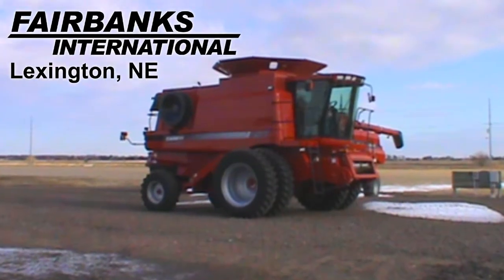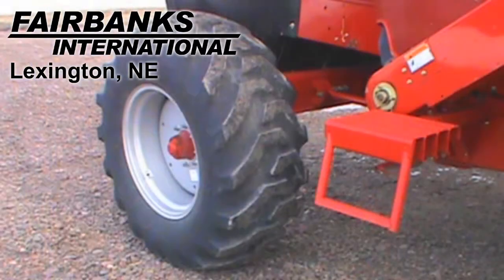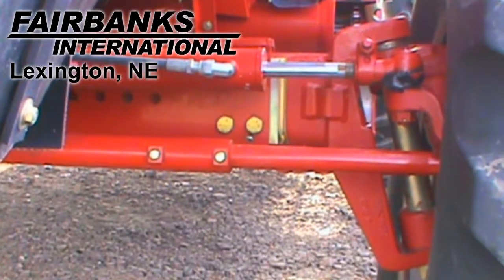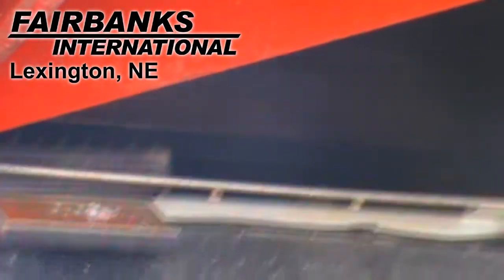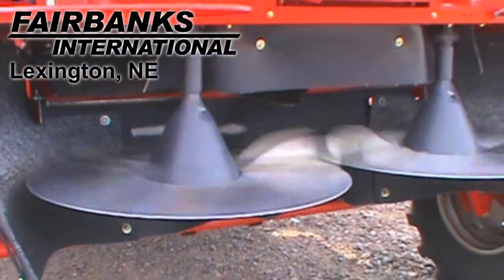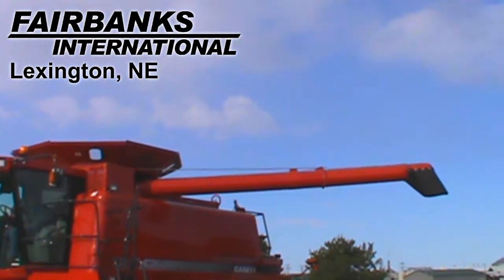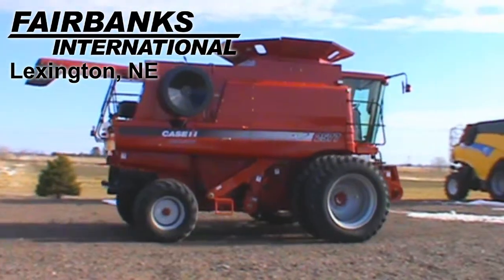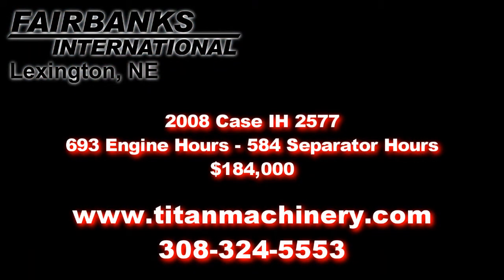Case IH 2577 Sold on ELS!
SOLD!
For Sale Used 2008 Case IH 2577 Combine SOLD serial# HAJ305198 stock# 2352795
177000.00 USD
Fairbanks International 75481 Road 435 (e Hwy 30) Lexington Nebraska USA 68850
• Stock #: 2352795
• Available: Immediately
• Category: For Sale SOLD
• Class: Used
• Make: Case IH
• Year: 2008
• Model: 2577
• Fuel Type: Diesel
• Serial#: HAJ305198
• Separator Hours: 584
• Drive Type: 2WD
• Hydrostatic Transmission: Yes
• Final Drive: Standard
• Rear Axle: Heavy Duty
• Terrain: Conventional
• Crop: Corn & Beans
• Notes: 693/584 Hrs, Dual Firestone 480/80R42 Drive Tires, Firestone 19.5Lx24 Steering Tires, HD Rear Axle, Manual-adjust Std Sieves, Chaff Spreader, 18'' Unloading Auger, Grain Bin Ext, Hydrostatic Trans, Dual Cylinder Speed, Std Final Drive, Conventional Terrain, Crops-Corn & Beans, AFX Rotor, Rasp Bar Cylinder, Fore/Aft Reel, Auto Reel Speed, Auto Header Height Control, Onboard Computer, Grain Loss Monitor, Yield Moisture Monitor
• Thrashing: AFX Rotor
• Cylinder: Rasp Bar
• Dual Cylinder Speed: Yes
• Unloading Auger Length: 18 ft.
• Contour Feeder House: No No
• Auto Reel Speed: Yes
• Auto Header Height: Yes
• Auto Pilot: No
• Drive Tire Size: 480/80R42 80%L 80%R
• Steering Tire Size: 19.5Lx24 80%L 80%R
• Rear Attachment: Straw Spreader Yes
• Dual Tires: Yes 80%L 80%R
• Grain Bin Extension: Yes
• On Board Computer: Yes
• Grain Loss Monitor: Yes
• Yield Moisture Monitor: Yes
• Cab Condition: Very Good
• Paint Condition: Very Good
• Separation: Rotary
• Fore/Aft Reel: Yes
• Sieves: Standard
• Sieve Adjustment: Manual
• Overall Condition: Very Good